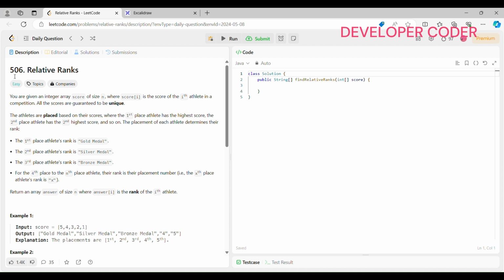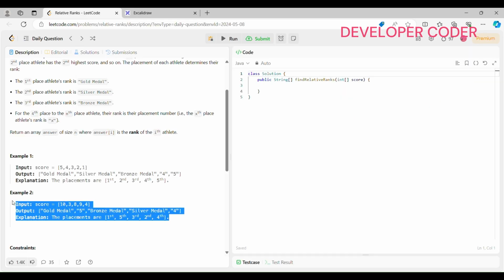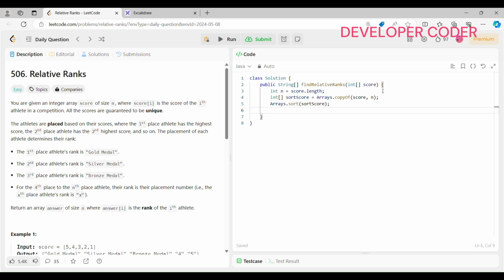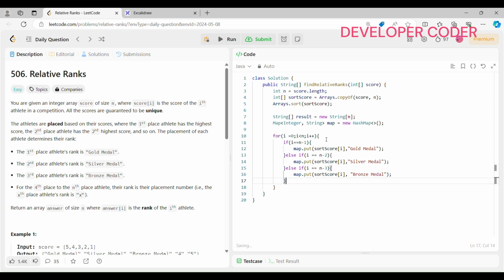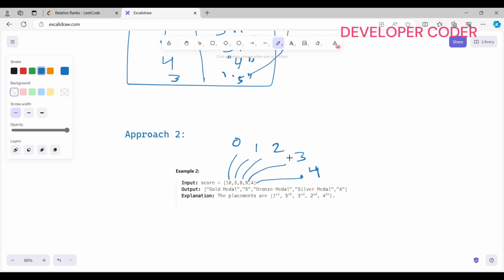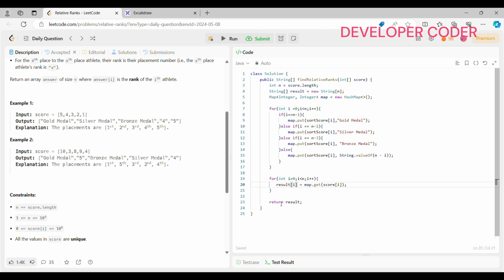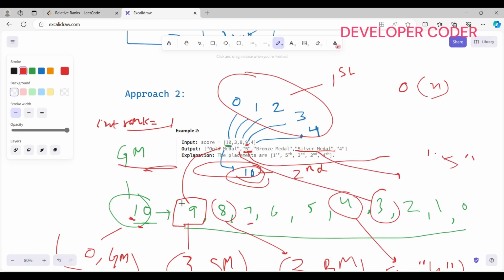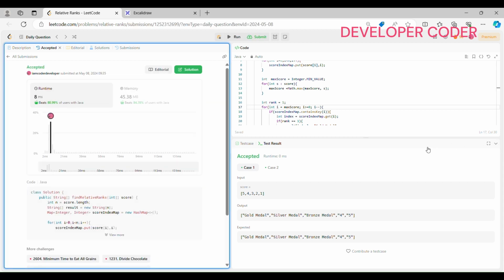Relative Ranks | LeetCode 506 | Java Solution | 2 approaches | O (nlogn) to O(n) | Developer Coder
Welcome to Developer Coder! In this tutorial, we tackle the LeetCode 506 problem - Relative Ranks, offering an efficient Java solution. Dive deep into the problem statement, learn Java coding techniques, and elevate your programming skills. 🚀💻

🔍 Topics Covered:

Understanding the Relative Ranks problem (LeetCode 506)
Crafting a Java solution for optimal performance
Step-by-step code explanation and walkthrough
Pro tips for mastering algorithmic challenges

Developer Coder Relative Ranks Java